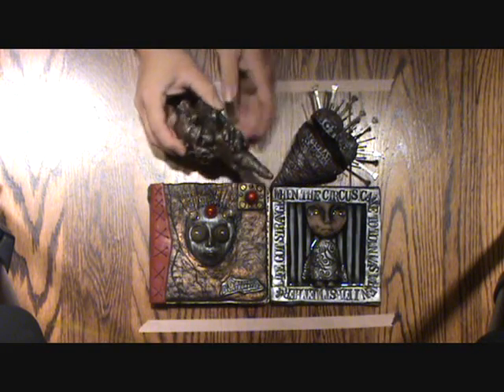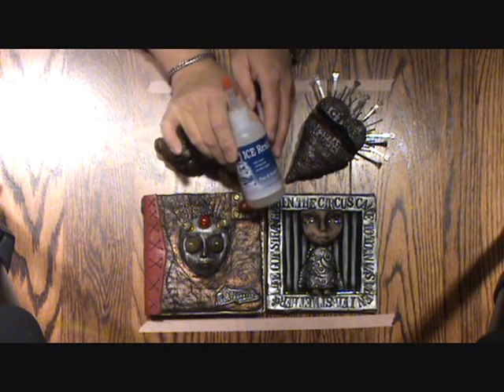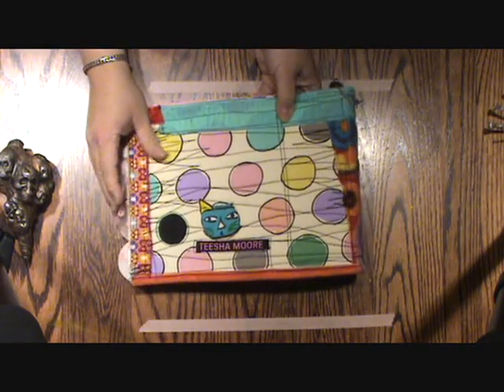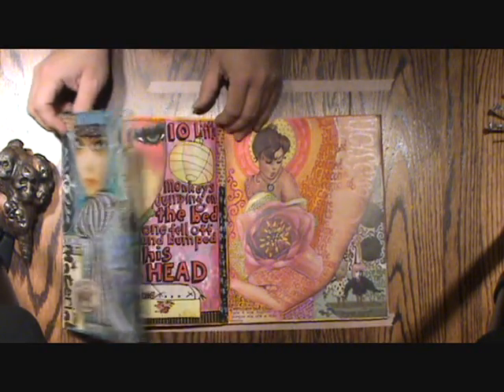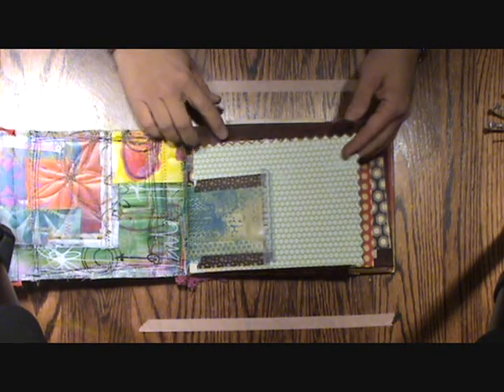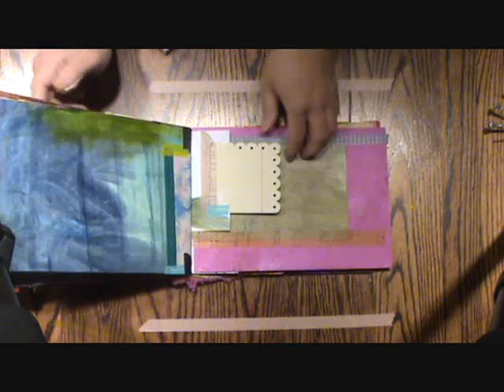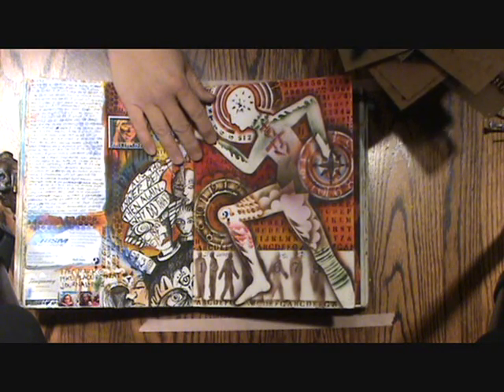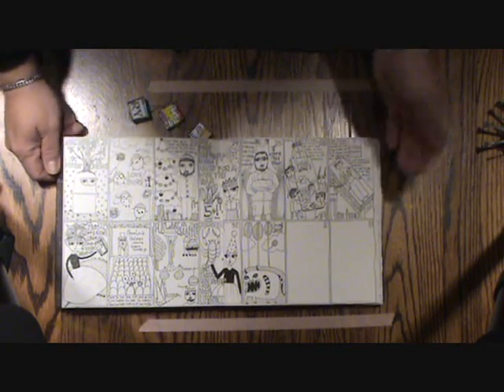Teesha Moore's Play Retreat Sampler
This video highlights a few of the things that we will be covering at our Winter Play Retreat up at Fort Worden State Park in Port Townsend, WA in January.

for more information.